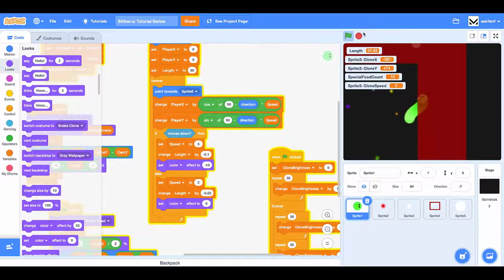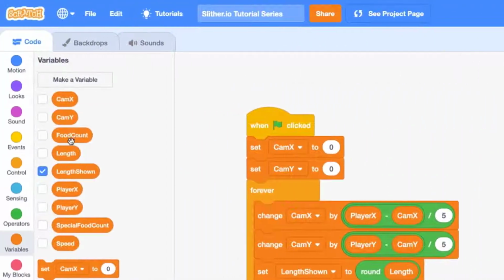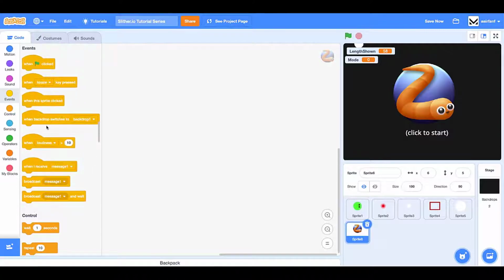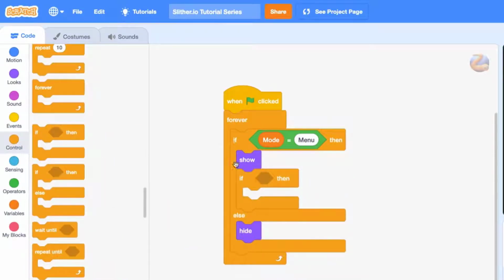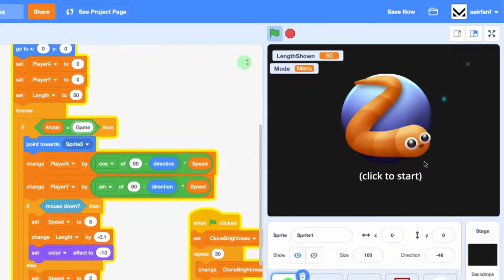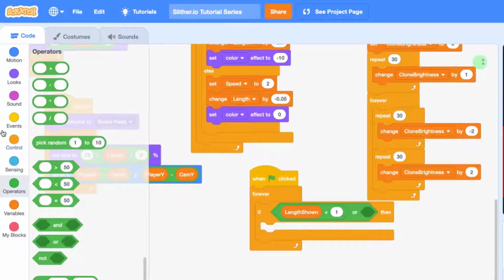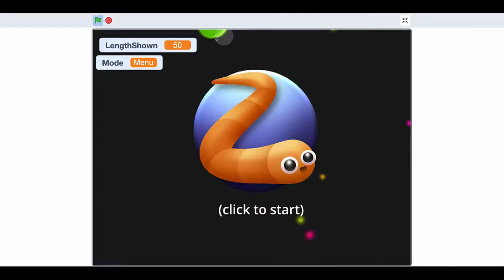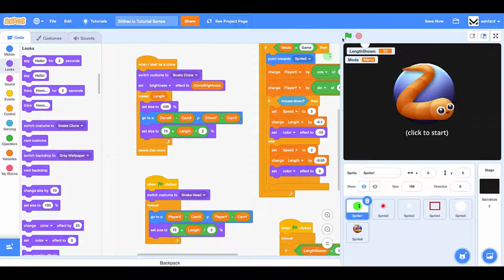Scratch Tutorial: Slither.io in Scratch! (Part 9)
Part 9 of Slither.io in Scratch!

Questions? Concerns? Ideas? I'll be happy to respond, and I read every single comment (although I don't always reply).